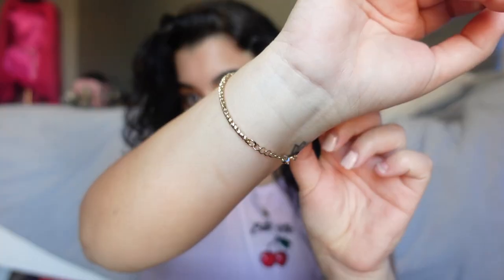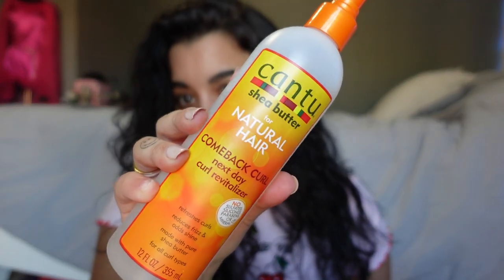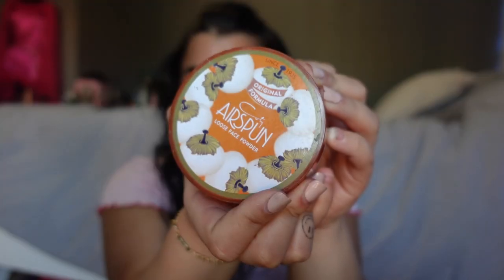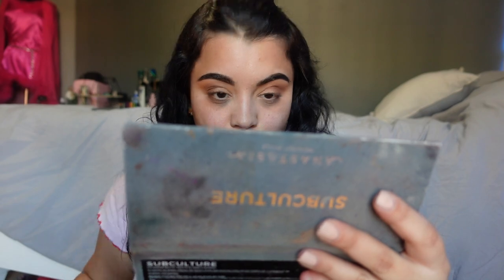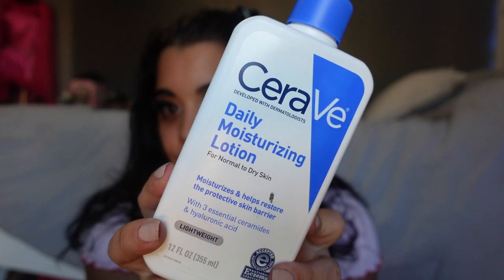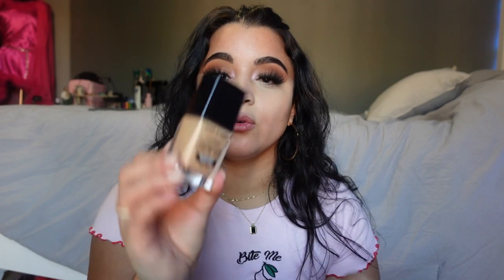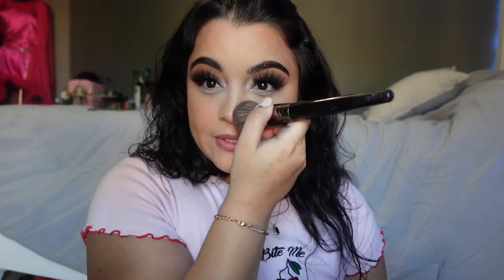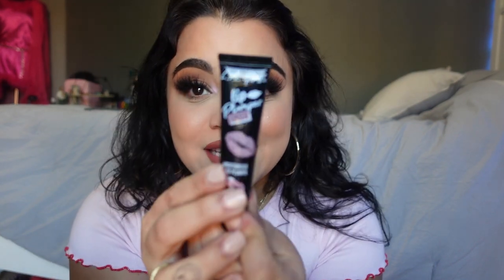CURRENT GO TO MAKEUP TUTORIAL 🍉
Ana Luisa is the perfect treat and gift, and they are currently running an
exclusive Valentine’s day sale!!

🎥CAMERA USED🎥
SONY ZV-1